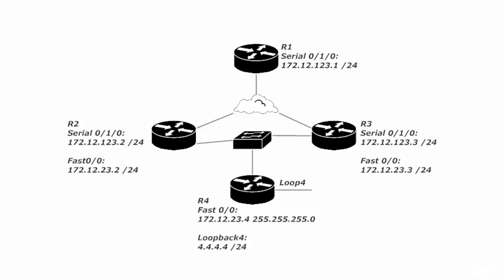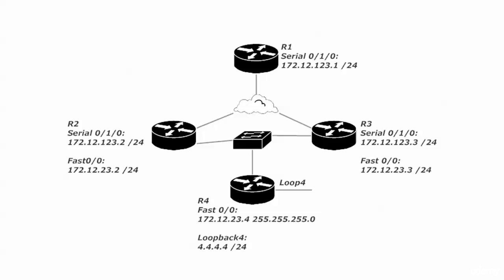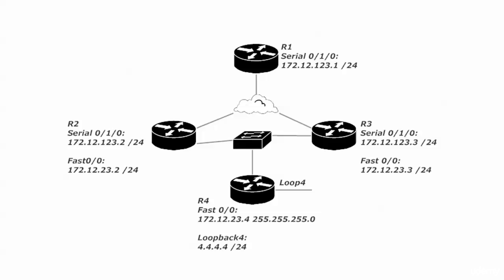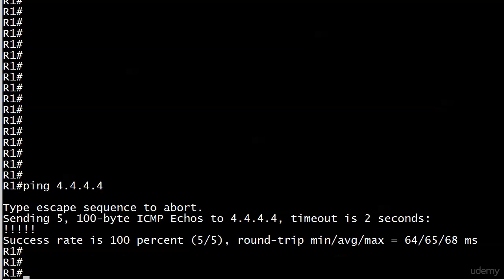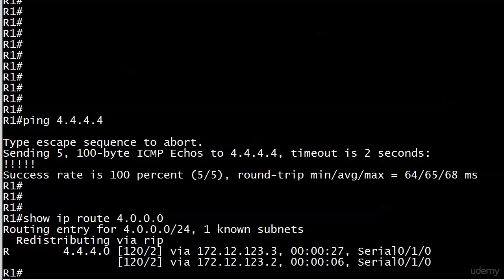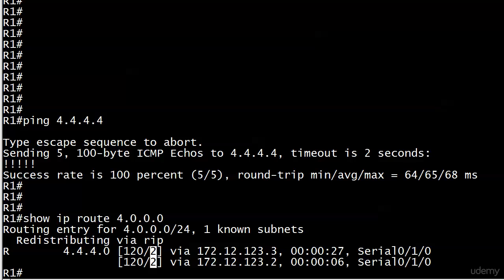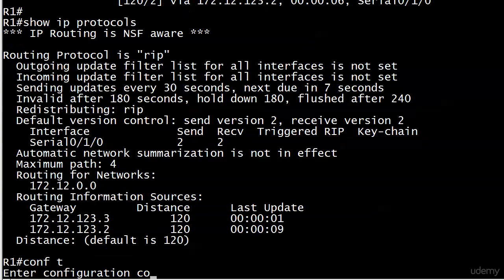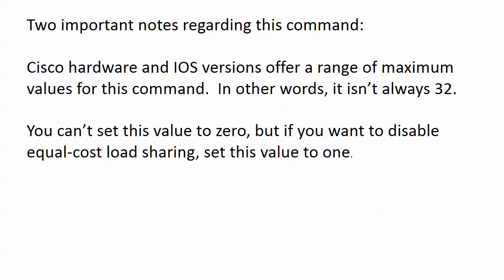064 Sec 1110 Fun With RIP Load Balancing